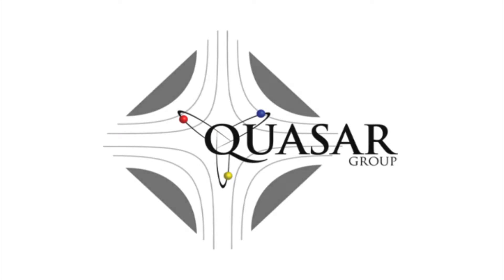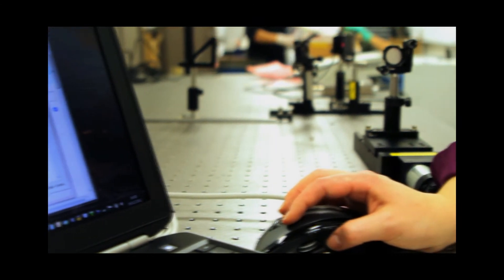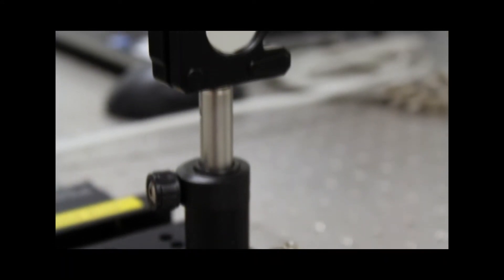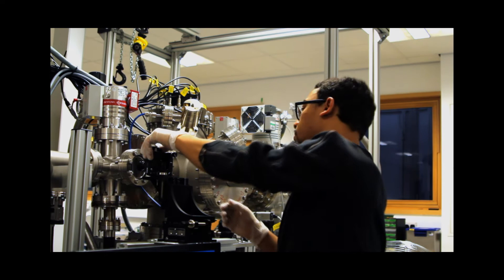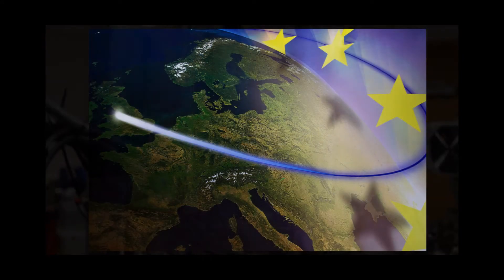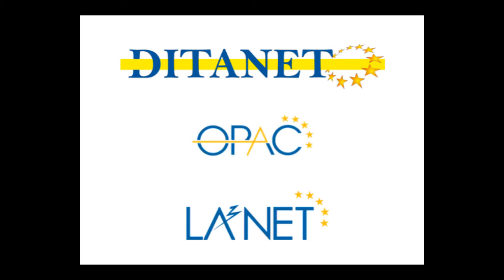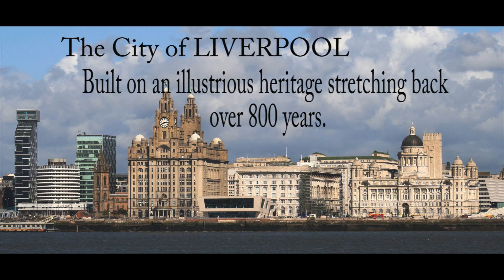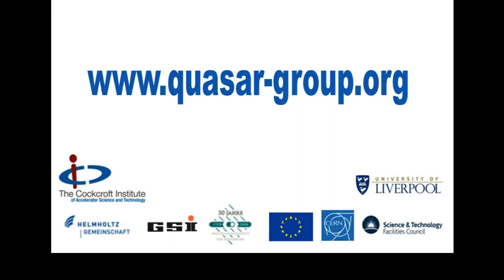Quasar Group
A video about the R&D activities of the QUASAR Group, based at the Cockcroft Institute/University of Liverpool, UK.